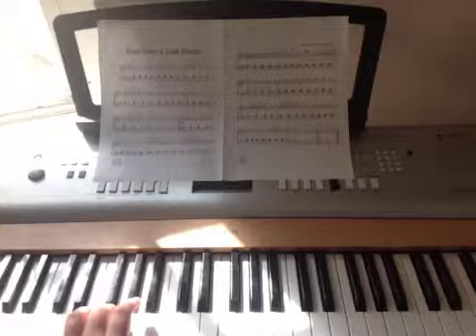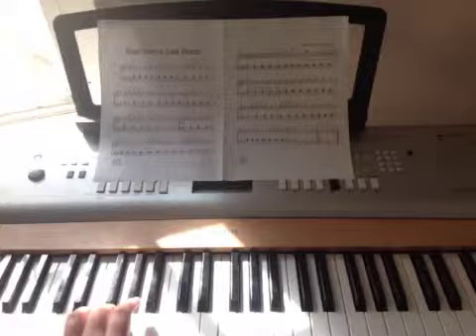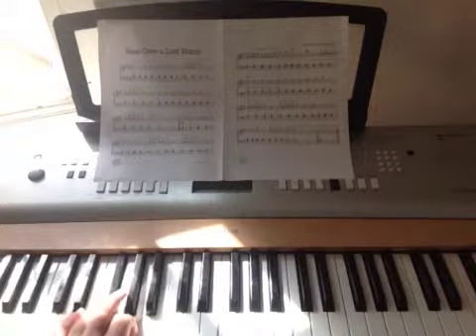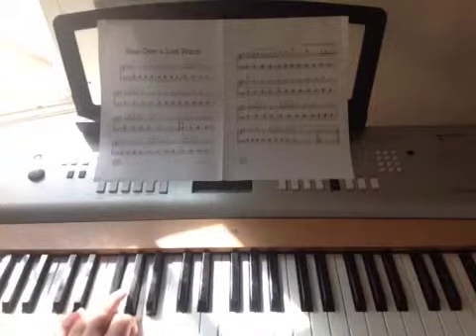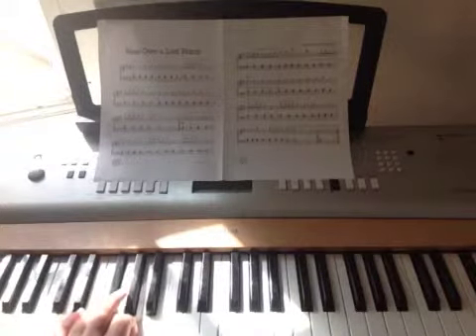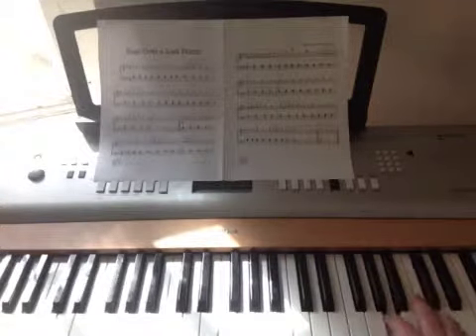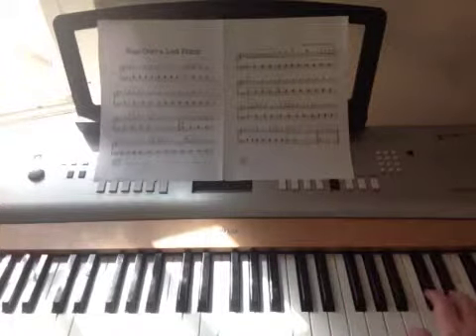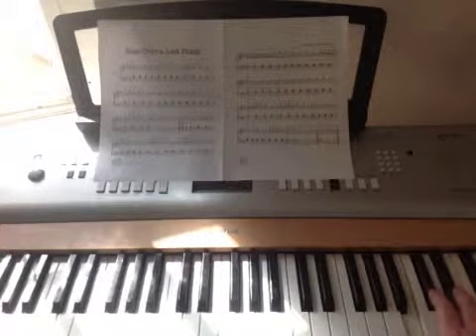Rage over a lost Penny tutorial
My tutorial for a very simplified version of Rage over a lost Penny by Beethoven